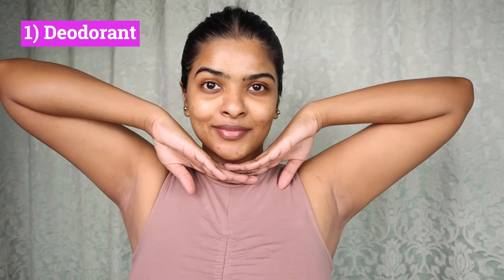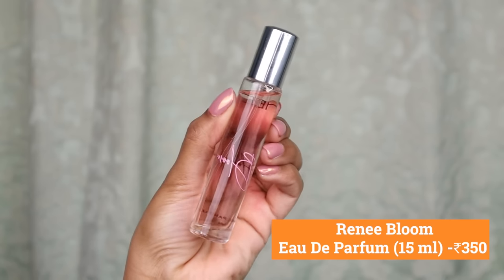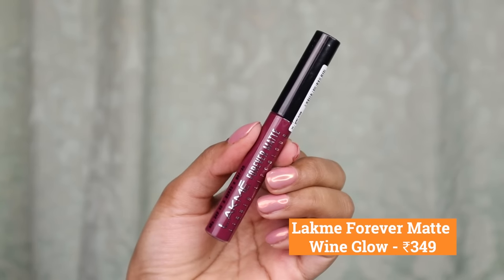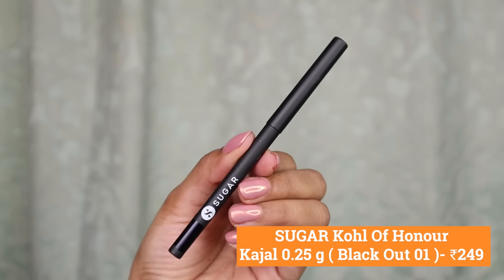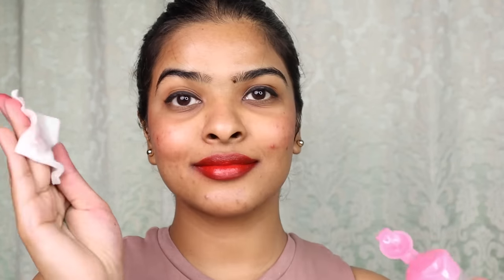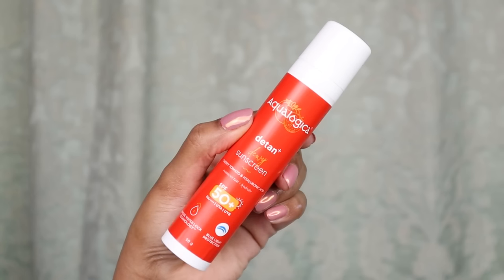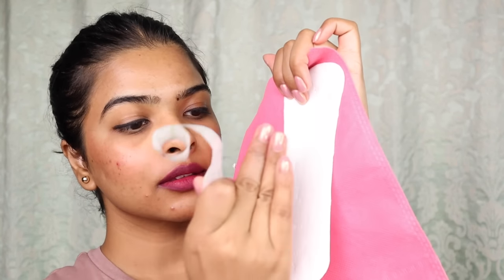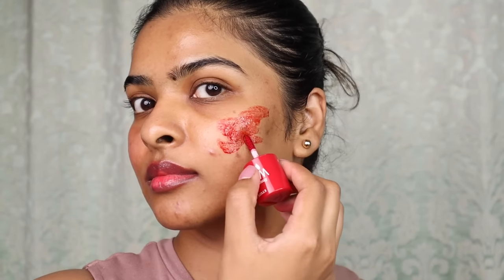15 Summer Beauty Must Haves Under ₹399 for TEENAGERS ft. @myntra | Shalini Mandal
Summer Must haves | Best of Beauty products 2023 | affordable makeup & skincare for teenagers | Shalini Mandal

Products Mentioned :
FACES CANADA Ultime Pro Splash Quick-Dry Mini Nail Enamel 5ml - Floral Dream 56
SUGAR Kohl Of Honour Intense Kajal - 04 True Blue (Navy Blue)
SUGAR Kohl Of Honour Intense Richly-Pigmented Kajal 0.25 g - Black Out 01
Garnier Skin Naturals Micellar Cleansing Water 125 ml- Pink
Simple Kind To Skin Refreshing Facial Wash 150 ml
Aqualogica Detan+ Dewy SPF 50+ PA Sunscreen With Cherry Tomato & HA
Colorbar Long-Wear Glossy Vegan Nail Lacquer with Calcium & Biotin 8ml - Rumours
Gillette Venus Comfortglide Snap Hair Remover Body Razor For Women
Pee Safe 100% Organic Cotton Biodegradable Panty Liners - Pack of 15
ETUDE Dear Darling Water Gel Lip & Cheek Tint Lipstick

*this video is in collaboration with myntra

Follow me 👈👈
Editing / Camera

Editing Software: adobe premiere pro
Cameras Used:  EOS M50 Mark II (EF-M15-45mm f/3.5-6.3 IS STM)
filmed in : HD